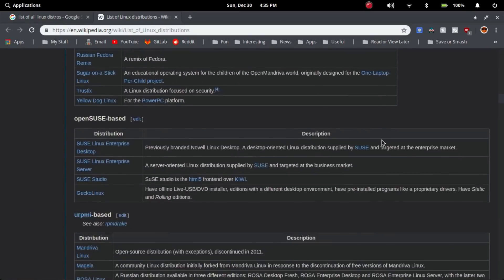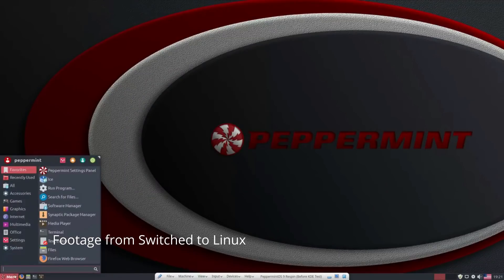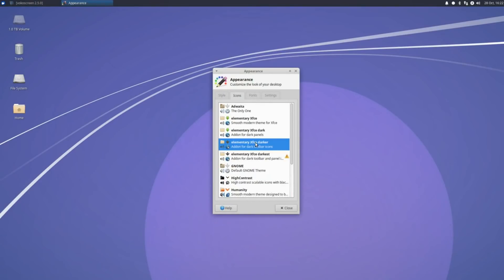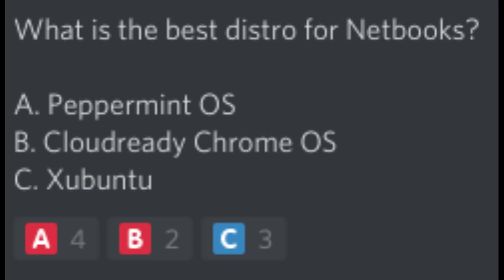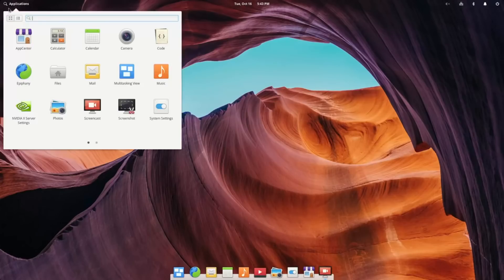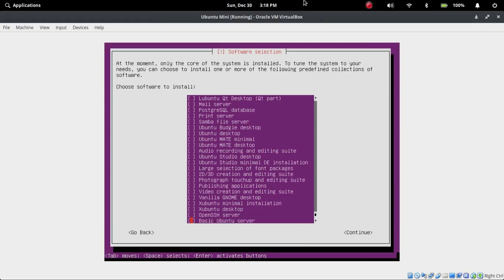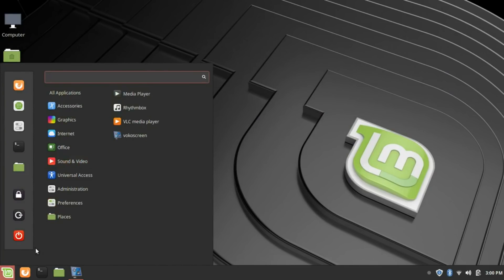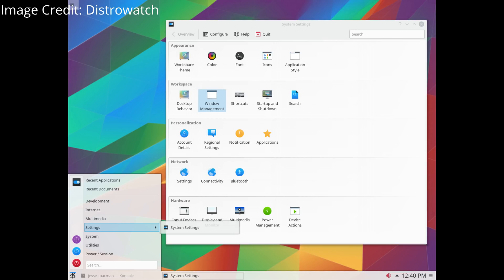Linux Awards 2018!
Tons of Linux distributions have came out this year, and I have tried 36 of them. In this video I will be awarding some of the best distributions.

Special Thanks to:
Switched to Linux and Linux & Projects
For letting me use their footage